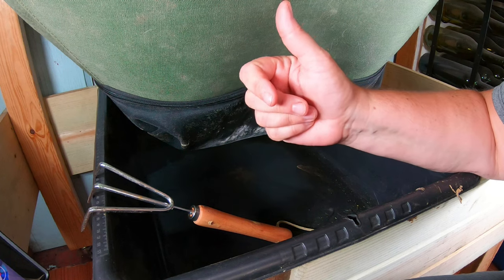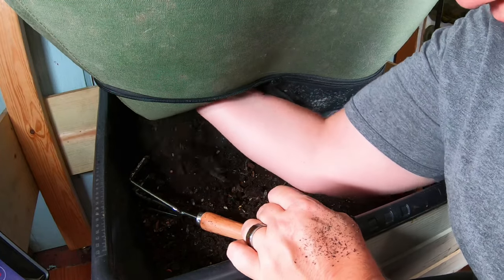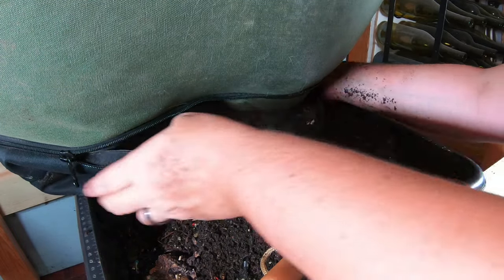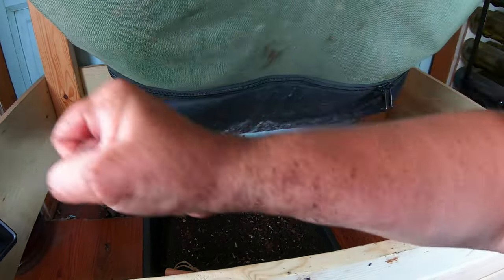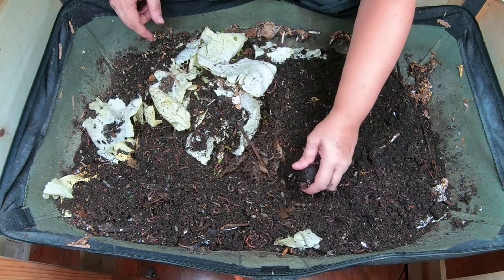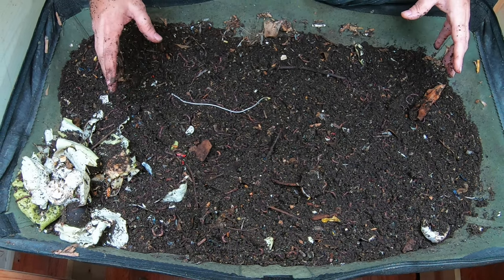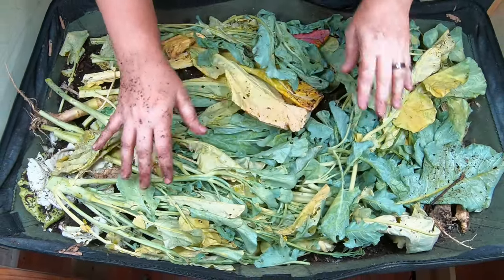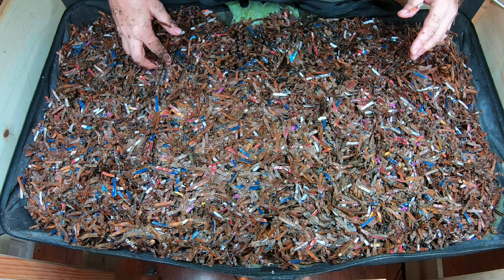Harvesting of Worm Castings - African Night Crawlers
African Night Crawlers- They have become my carbon work horses eating cardboard like baby food.  HUGE HARVEST OF WORM CASTINGS
The ANC are in my Vermibag little mammoth.  In order to keep them big they will get spoiled.  I have a plan to treat them like the breeders do with new bedding and food to promote the large growth.
AMAZON links Below to items I use for the Wormery
Make WATER Safe for worms
WATERING CAP
Favorite Sifting Pan, 1/4"
10"x20.75" Seedling Heat Mat and Digital Thermostat Combo
Aurora 18 sheet shredder- Eats Amazon boxes for an hour!
Organic Alfalfa Meal for worm chow
5-Piece Set Sifting Pans – Set I use for bonsai soil and worm casings
Build a soil nutrient mix
SE Patented Stackable 13-1/4" Sifting Pan, Mesh Size 1/12" - GP2-112 – Catches cocoons
Bon Tool 11-407 Utility Tub - 26" X 20"
200 Pack Muslin Bags Burlap Bags for worm tea
Down to Earth Organic Alfalfa Meal
Fish scale, Dr.meter Backlit LCD Display 110lb/50kg

BLACK+DECKER Coffee Grinder- Grind Egg shells
pH meter TDS meter compo pack
Re useable Mesh bags to make worm tea
Coco coir Coco Bliss
Dry Organic Kelp Fertilizer
Liquid Kelp-for bedding and worm tea
Unsulfured Black Strap molasses- Bedding and worm tea
Utility Tub - 26" X 20"
Tetra 16172 Aqua Safe Fish Tank Water Conditioner
Worm Farmers Handbook Book
Worms Eat My Garbage Book
Vermiculture and Technology Book
Worm Farm Revolution
Uncle Jims European Night Crawlers